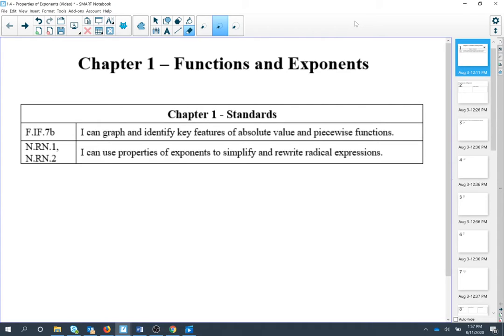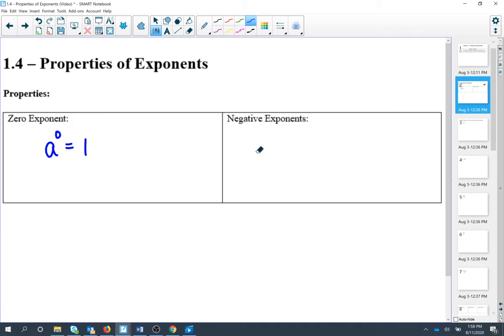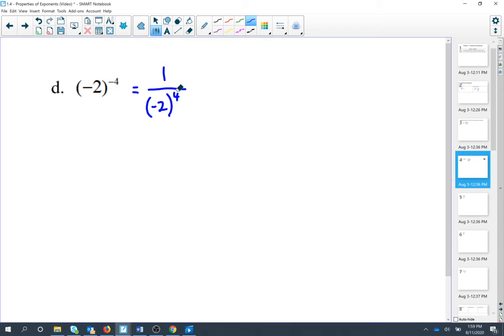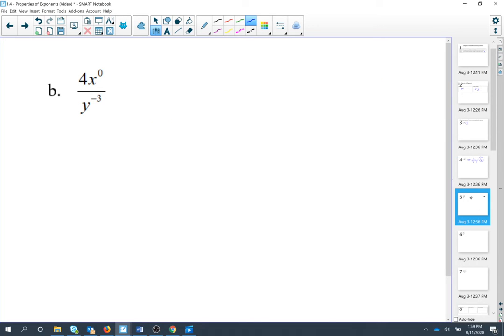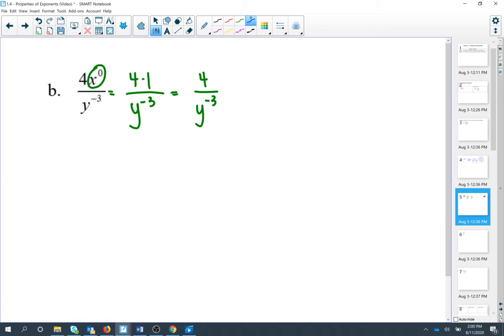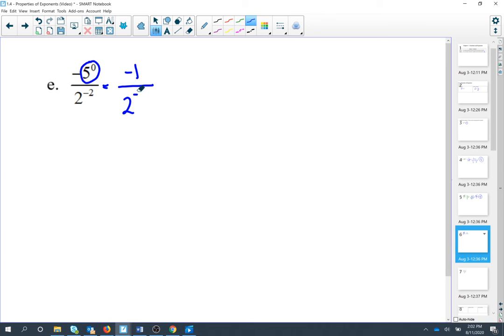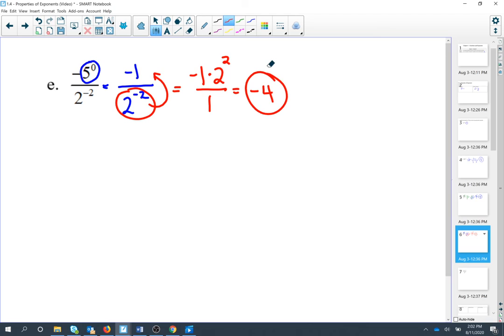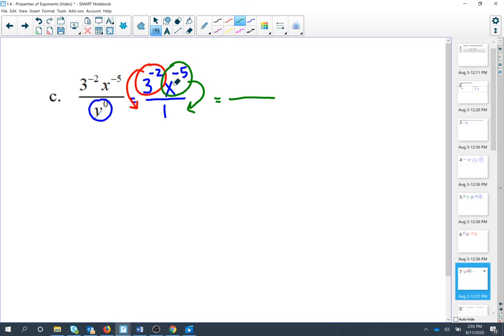1 4 Zero and Negative Exponents